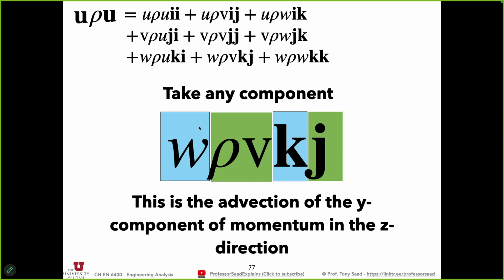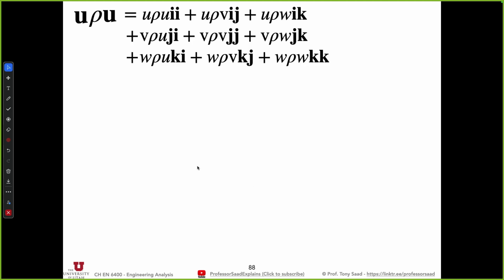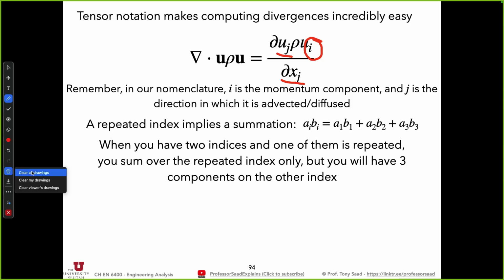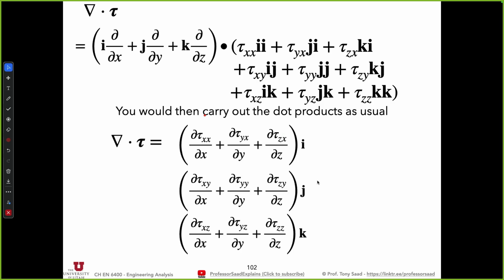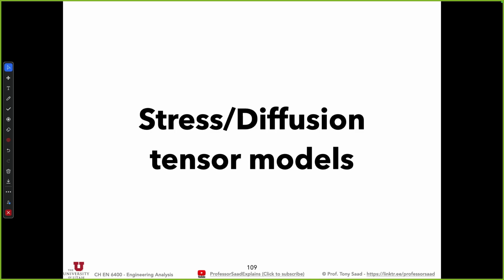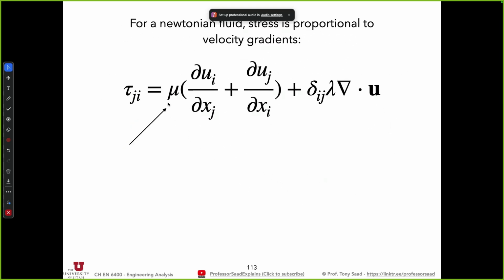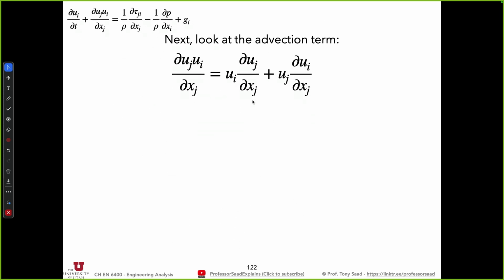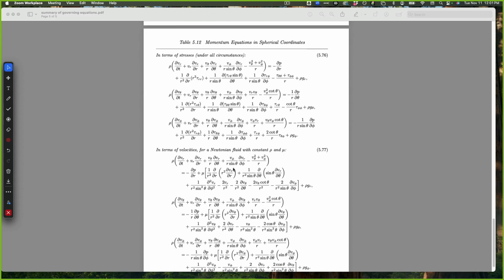CHEN 6400: lecture 23 - Equations of motion - Part 3 - and Navier-Stokes Equations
Discuss tensor notation and tensor operations et how to obtain the Navier-Stokes equations.